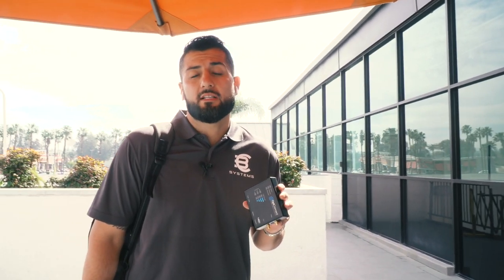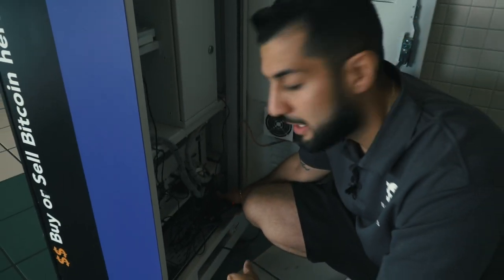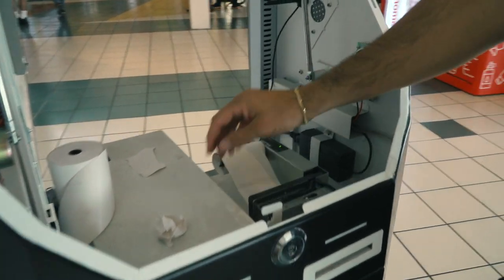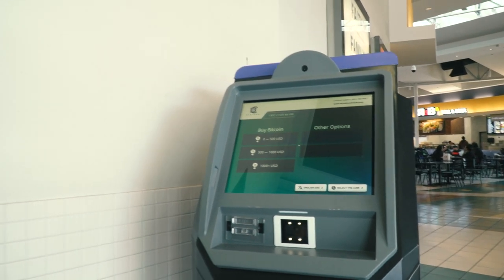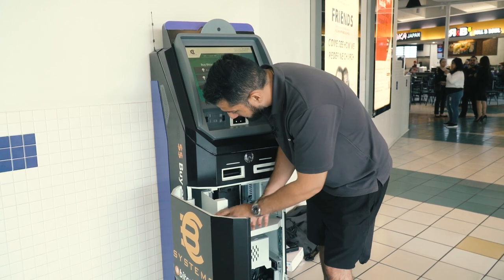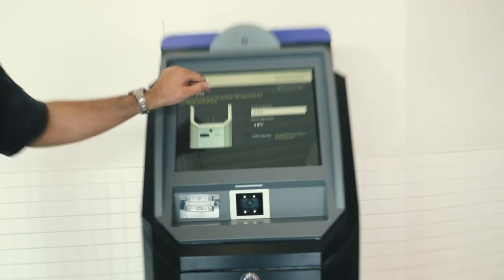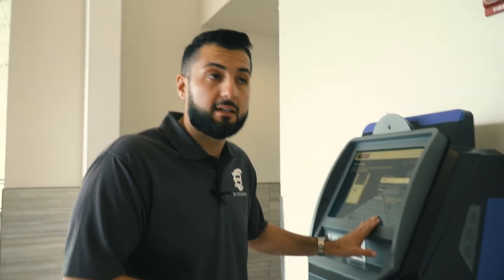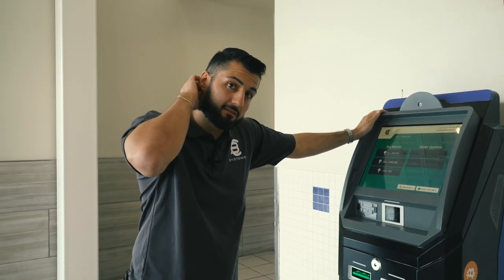Bitcoin ATM Repair and Maintenance for Dummies 2020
Hi guys in this video ill be showing you how to do maintenance check on your machines and some basic how to's EXCUSE ALL THE UMs. ill work on it. Please let me know if you have any questions !!